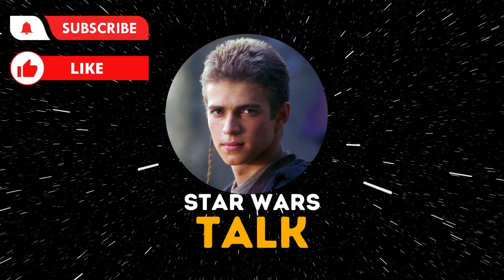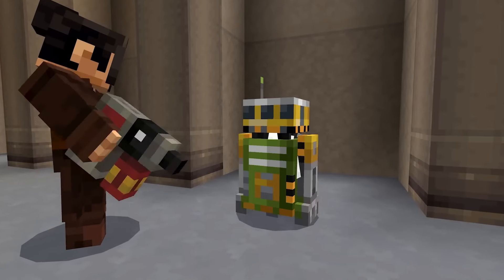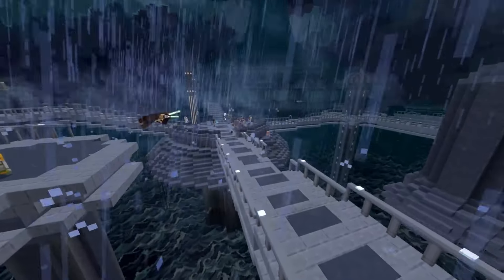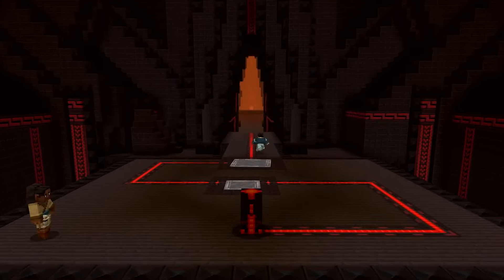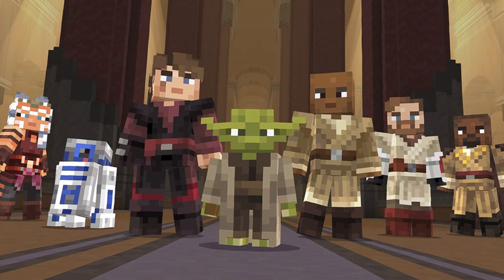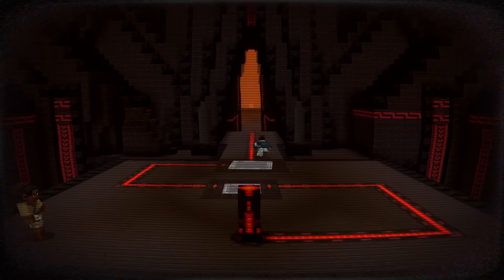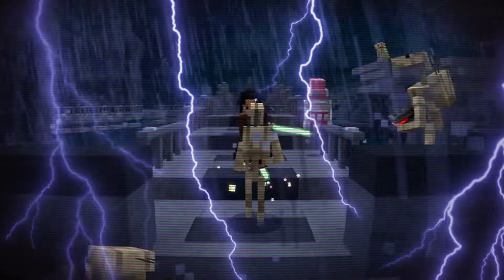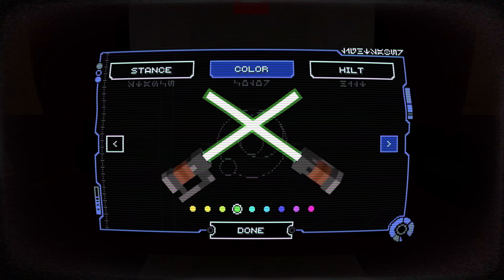The Star Wars Game No One Knows About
Recently a New Star Wars Game was released, and it went under the radar it seems. By that, I mean no one is talking about it!

Minecraft Star Wars Path of the Jedi is a brand new Star Wars Minecraft collaboration game where you play a young Jedi Padawan trying to climb the ranks in the Jedi temple.

In this game, you get to find a kyber crystal, customize your own lightsaber and astromech droid, and play alongside beloved characters in the galaxy as you take on quests! It’s really fun, and a new concept that a Star Wars game hasn’t given us before.

Star Wars game, new Star Wars game, Star Wars Minecraft game, Minecraft game, Minecraft, Minecraft Star Wars, Minecraft game mode, new Star Wars, Star Wars games